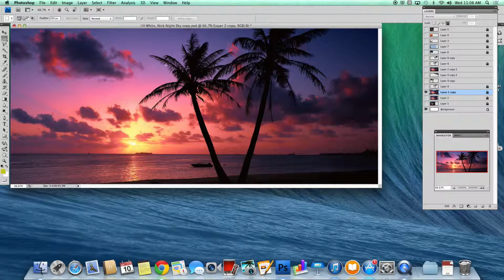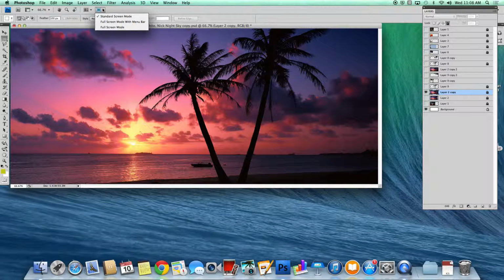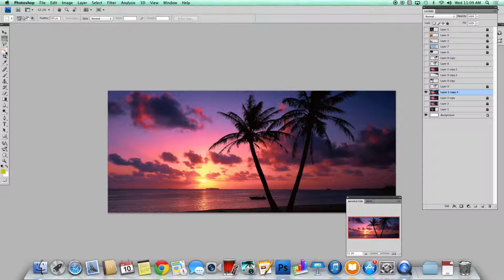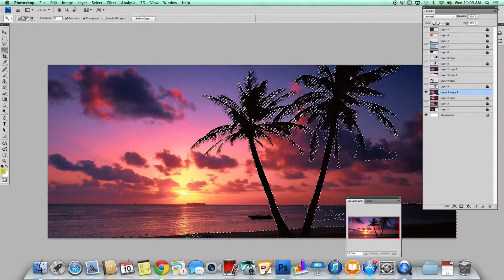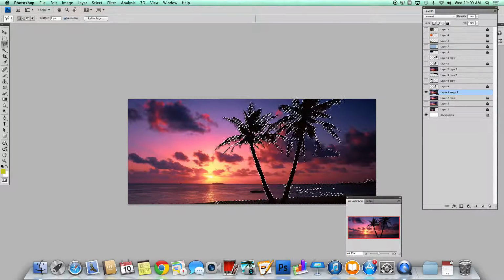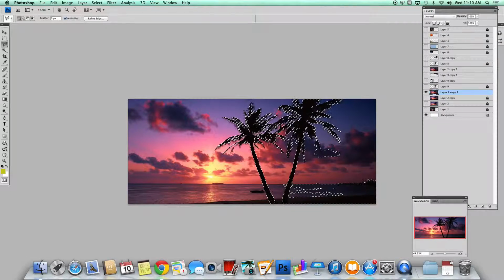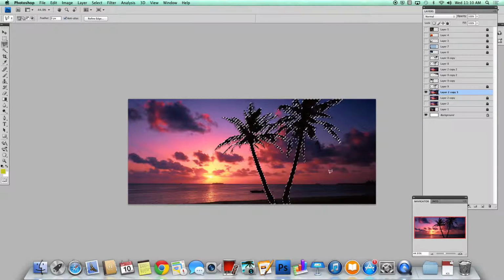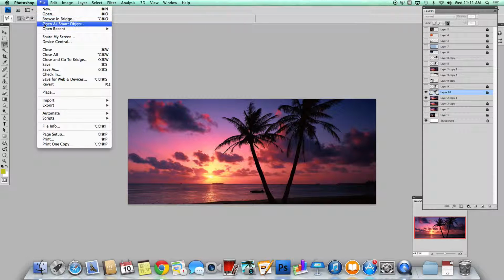New Layers from Selections